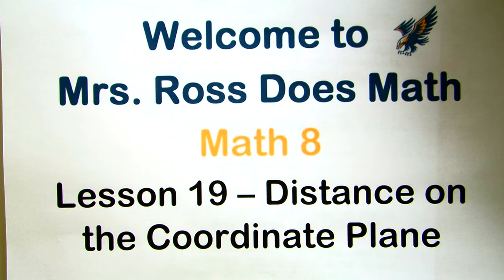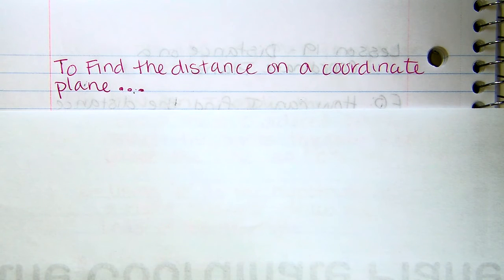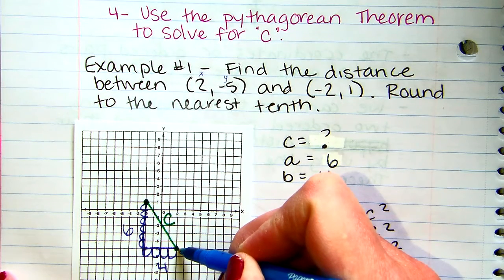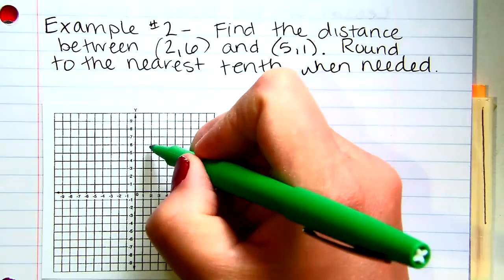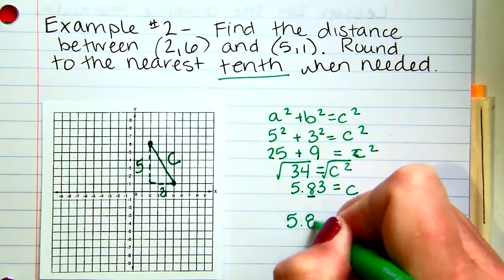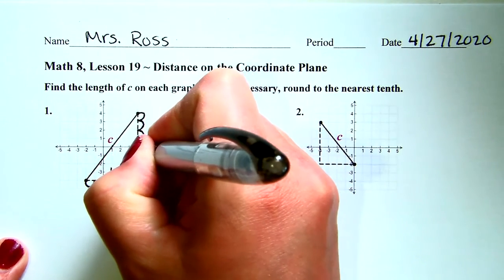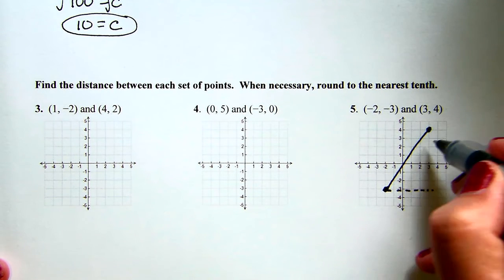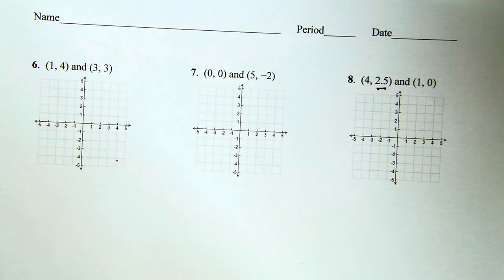Math 8 - Lesson 19, Distance on a Coordinate Plane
In today's video I talk about how we can find the distance on a graph with only two points, using the Pythagorean Theorem.

I review how to plot coordinate points on a graph and also included some steps to help you find the hypotenuse or "c". #8 on the assignment will be extra credit.

I have included an additional video for viewing if you need some extra help.

Best,
Mrs. Ross